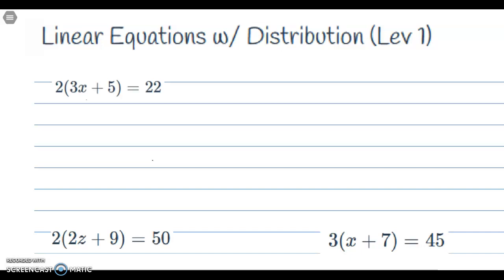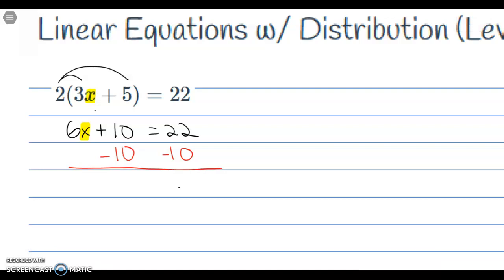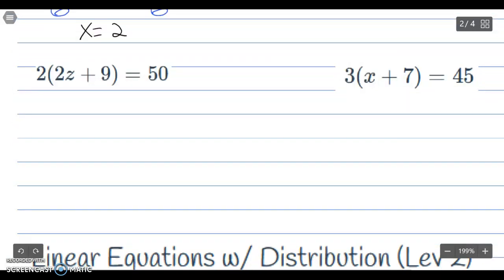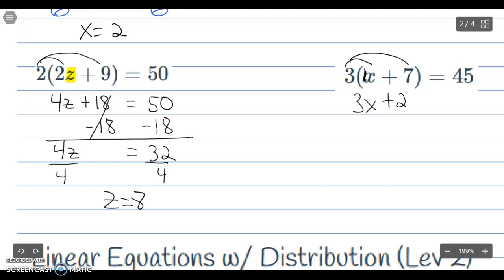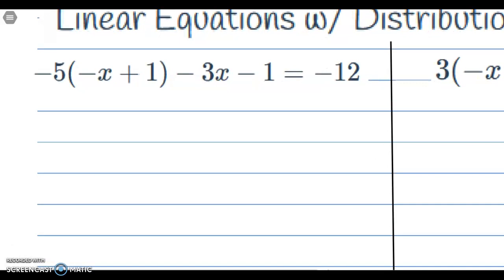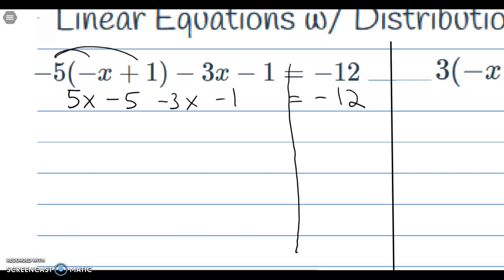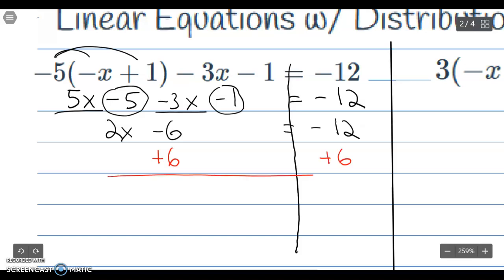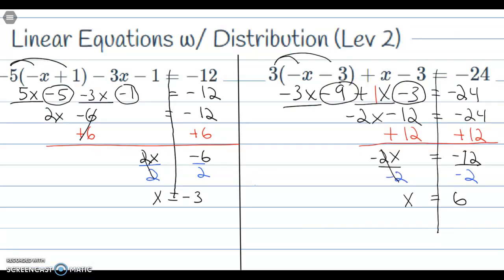Linear Equations w/ Distribution